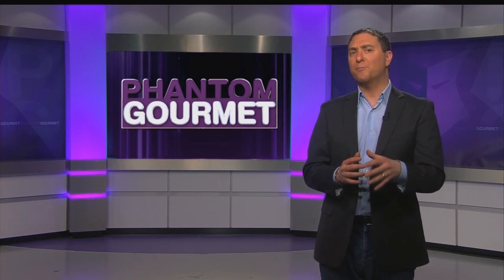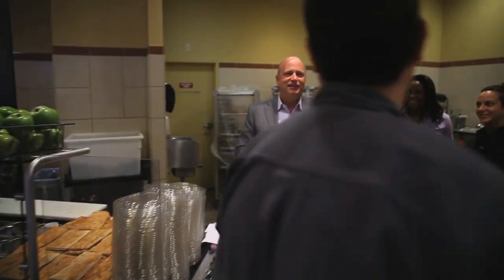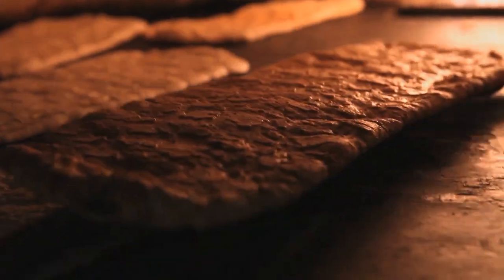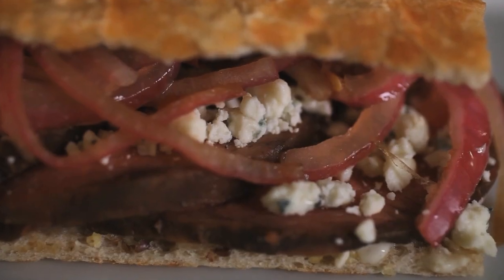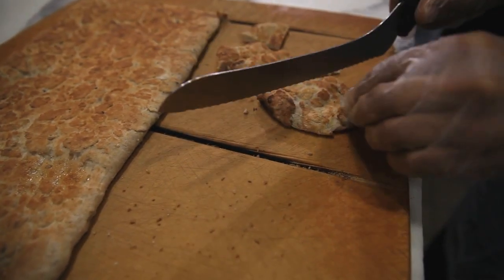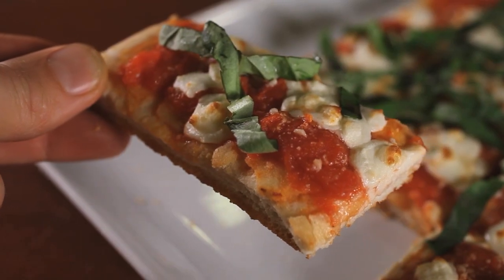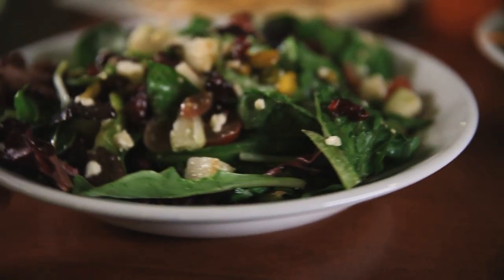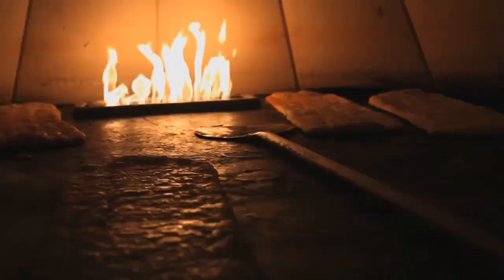Cosi Boston (Phantom Gourmet)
They say when you're looking for a good place to eat, just look for the restaurant with the longest line.  So it's now wonder why every afternoon, Cosi restaurants are absolutely packed.  Cosi was born in Paris 20 years ago. And they now have 11 locations in Greater Boston from the Financial District to Kendall Square, plus suburban stores in Mansfield and Wareham.